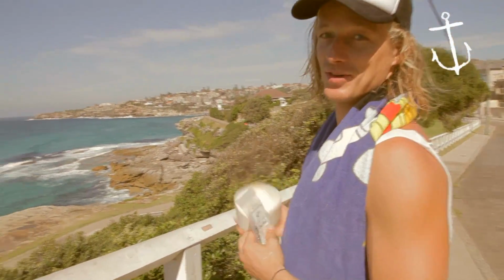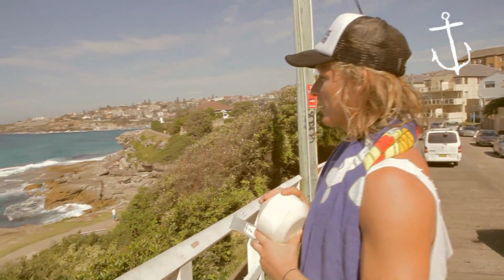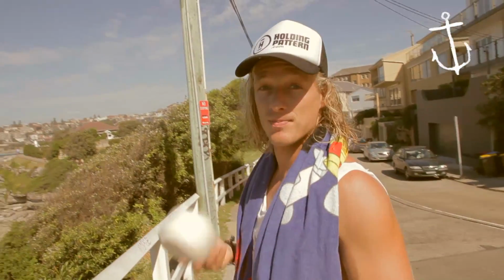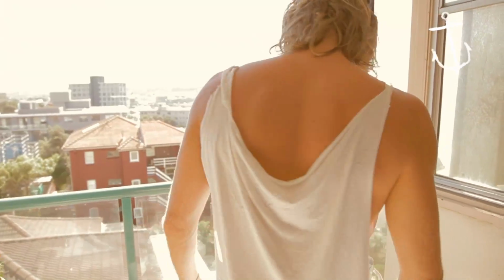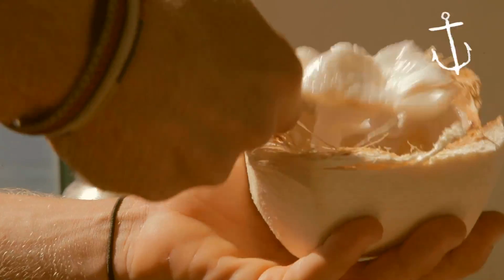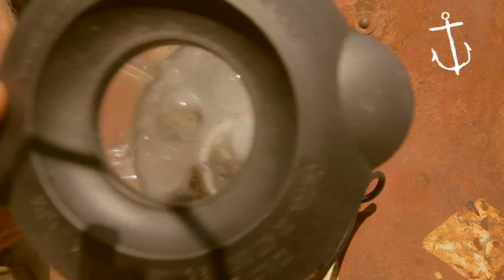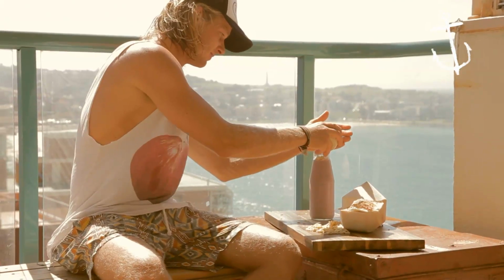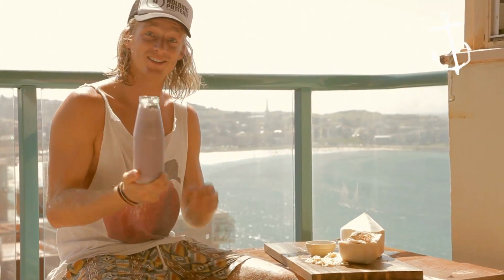How to make Super Healthy Blueberry, Almond and Coconut Frappe Smoothie Bondi Harvest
You are going to be amazed by this one. So beautifully creamy, and no dairy! This frappe is packed with super foods like blueberries and Chai seeds, and will get you bouncing out the door in the morning!